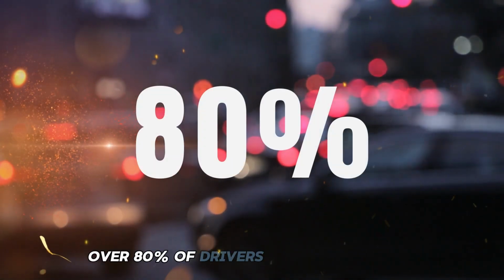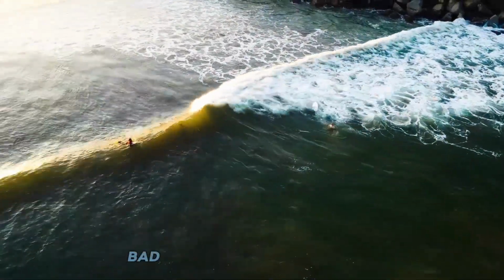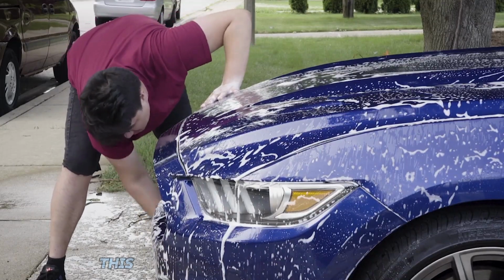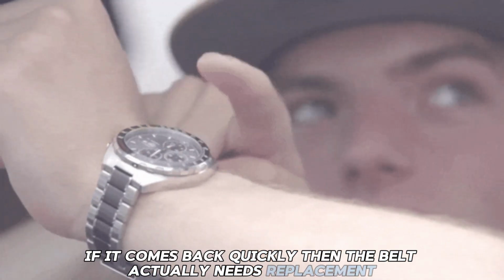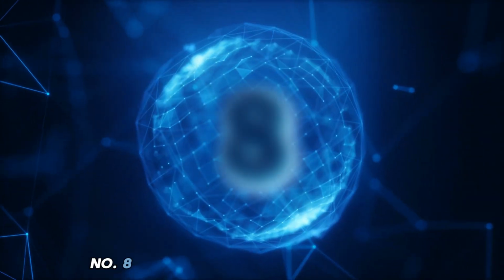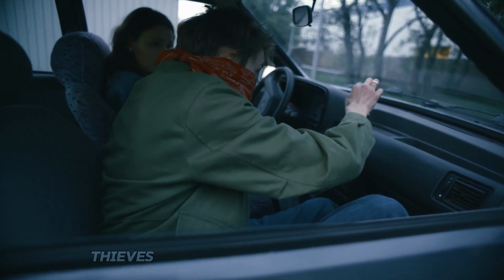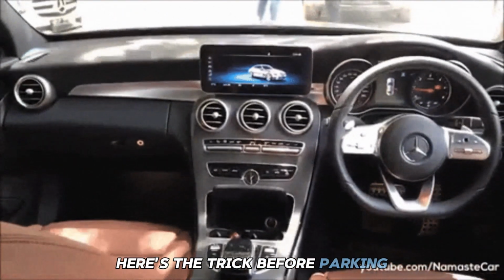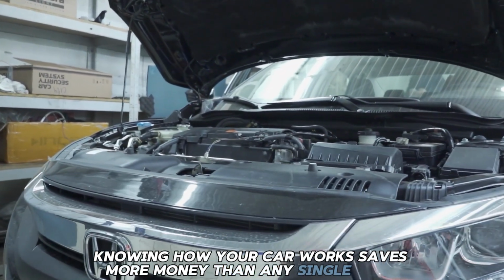GENIUS Car Hacks Only Experienced Drivers Know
15 car tricks every driver should know but almost nobody does.
These car tricks, car hacks, and hidden car features are built into modern cars, yet most drivers never use them.

In this video, you will learn 15 car tricks every driver should know to make driving easier, safer, and smarter. These are real car tricks and car hacks already built into your vehicle — no tools, no upgrades, no modifications.

Most drivers use their car every day without knowing these hidden car tricks exist. Even experienced drivers miss these car features because nobody explains them.

You’ll discover:
✔️ Hidden car tricks built into modern cars
✔️ Smart dashboard and key fob car hacks
✔️ Safety car features every driver should know
✔️ Useful car tips and driving hacks
✔️ Secret car functions most drivers never use

These car tricks work for most modern vehicles and are easy for any driver to use. If you enjoy car tricks, car hacks, driving tips, and hidden car features, this video is for you.

Many people say they wish they had learned these car tricks years ago. After watching this video, you will never look at your car the same way again.

⚠️ Watch until the end — the final car trick surprises almost everyone.

👍 Like the video if you learned a new car trick
💬 Comment your favorite car hack